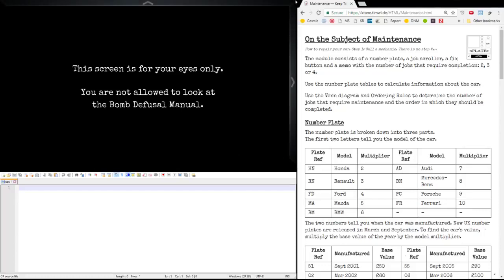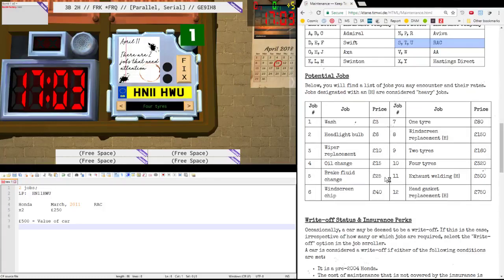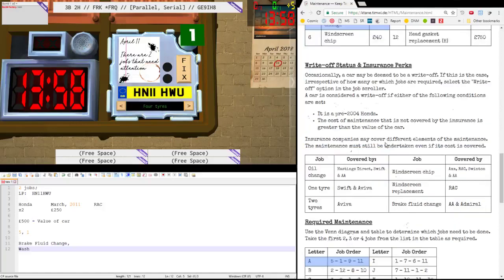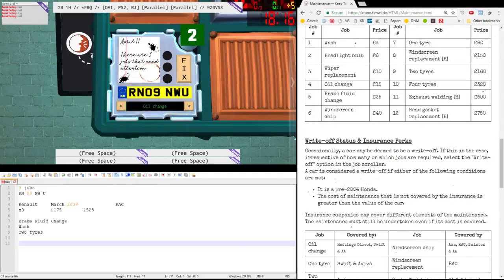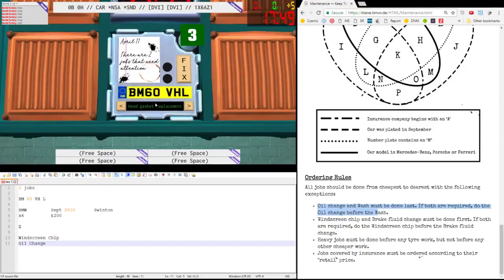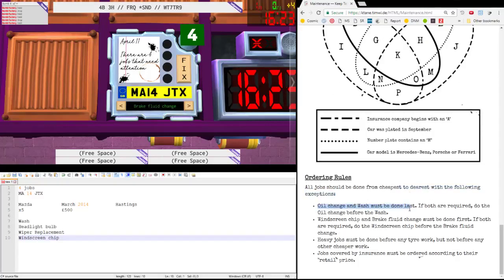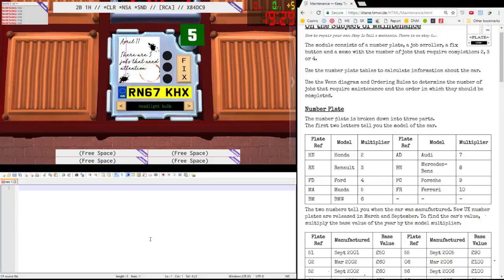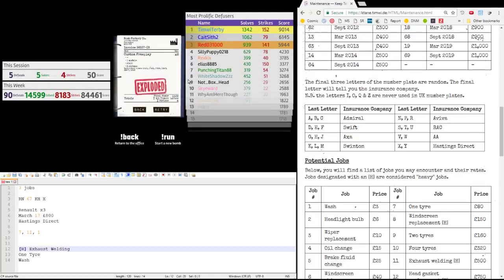KTANE How to Maintenance